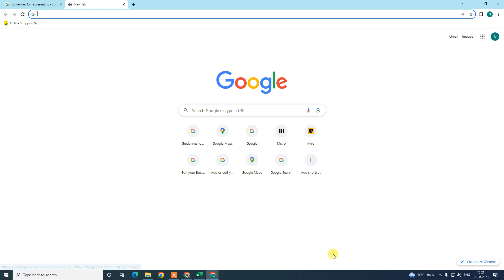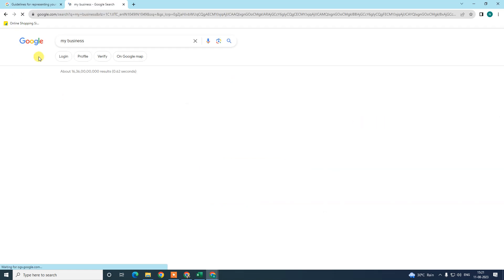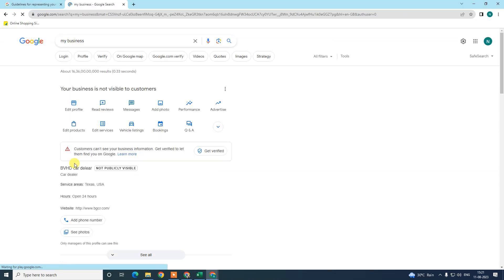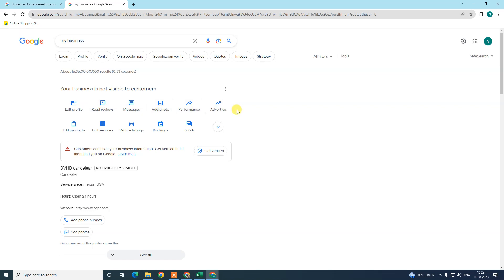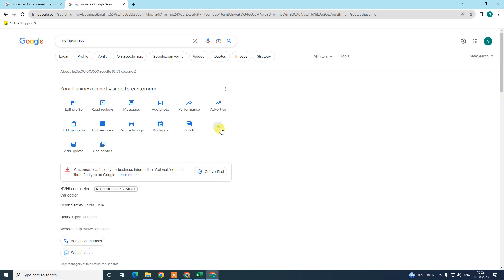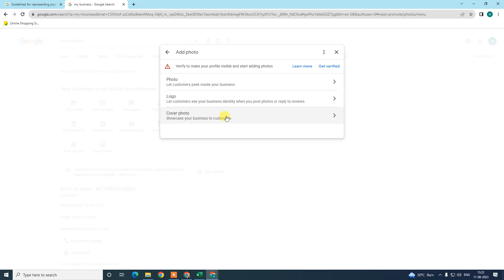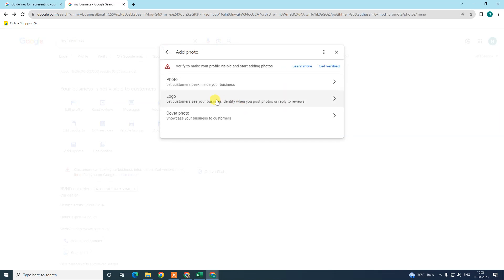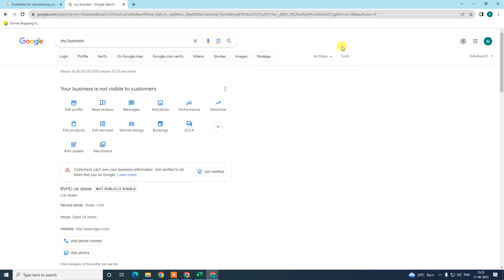How To Change Google Business Cover Photo | How To Set Cover Photo On Google My Business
Navigate to your Business Profile, choose the listing to which you wish to add a cover photo, proceed to select Add Photo option and here you will see the option for add cover photo.